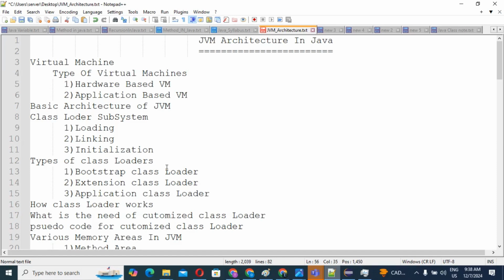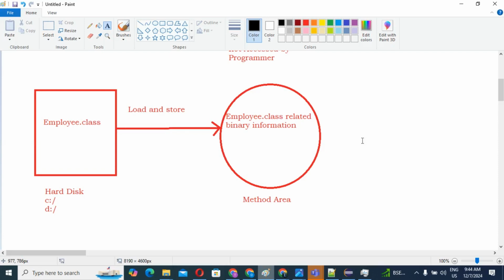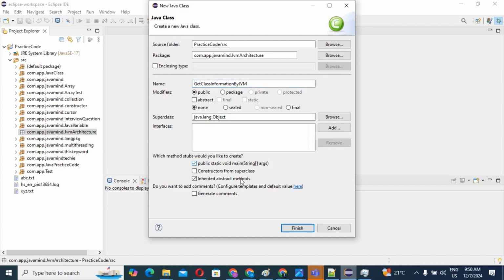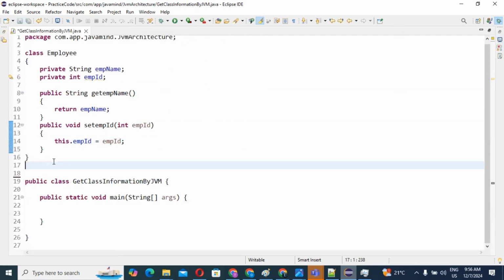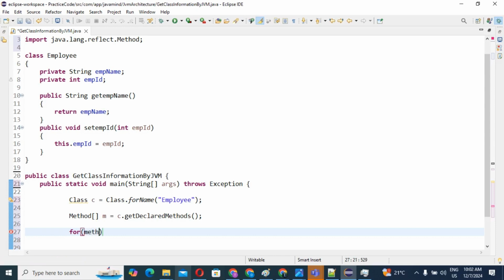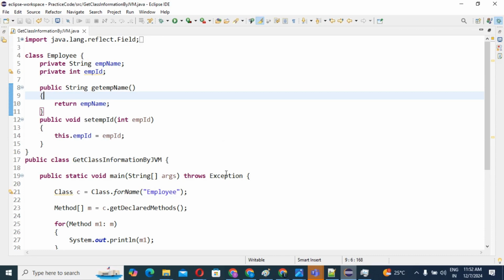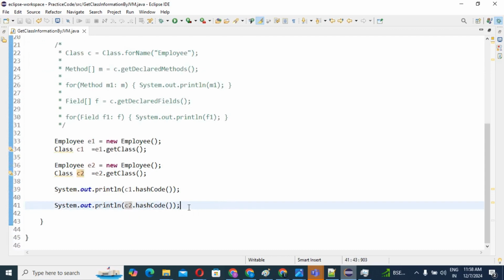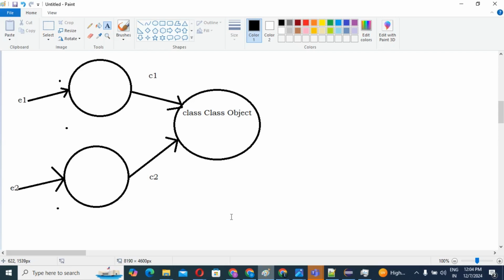How to access .class file By JVM Internally | Explain with Code Base